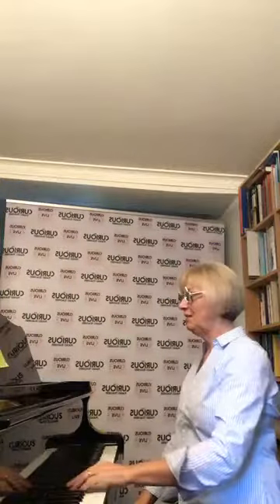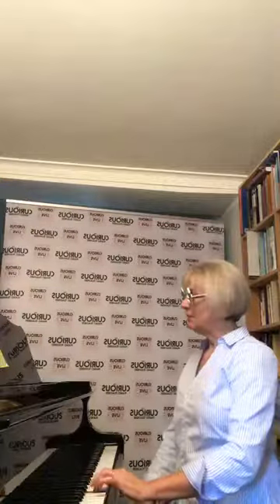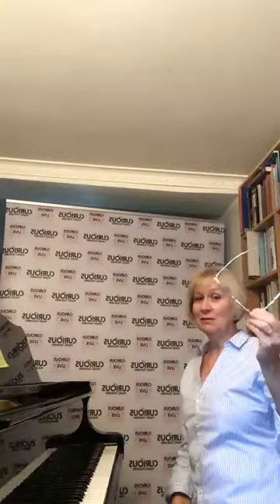HOW TO HELP STUDENTS WHO LOOK DOWN AT THEIR HANDS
Sally gives 3 suggestions for Katie's question: 'how can I help students who persist in looking down at their hands rather than at the music?'